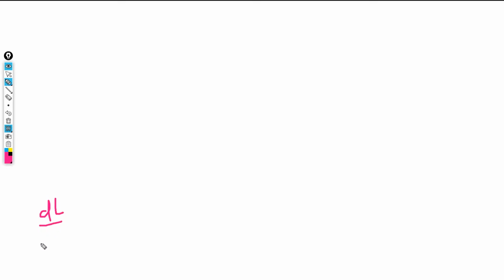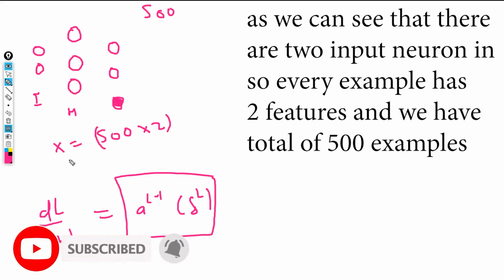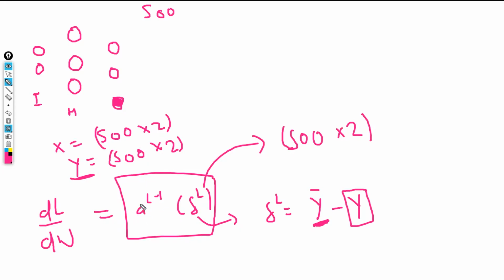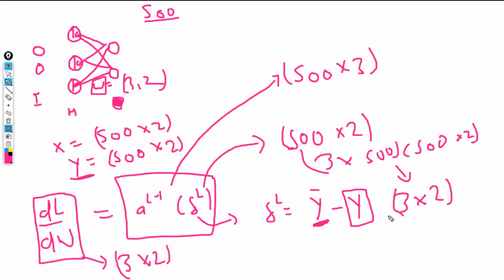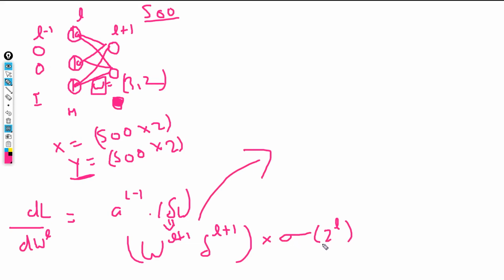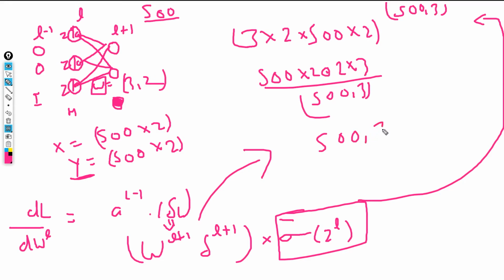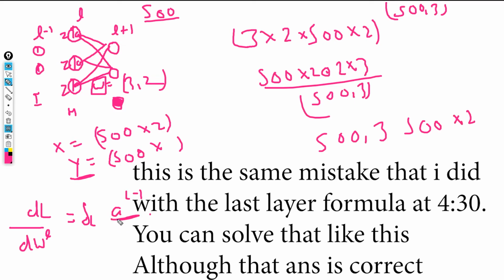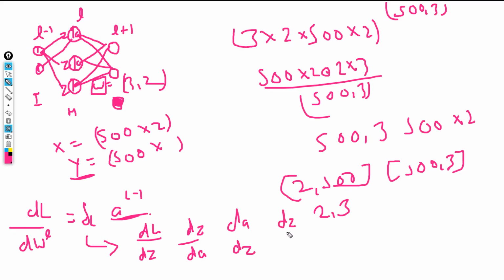Neural Network from Scratch - Updating Formulae MLP (Machine Learning-Deep Learning)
In this video, we will update mlp formulae for batch gradient descent